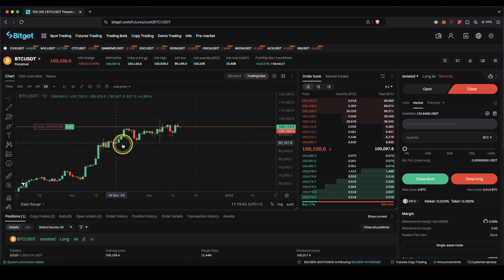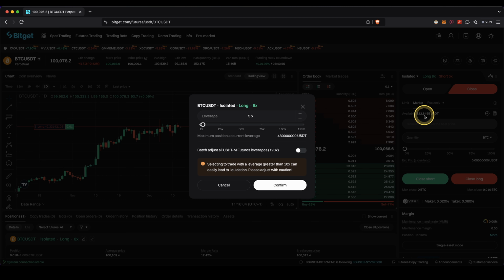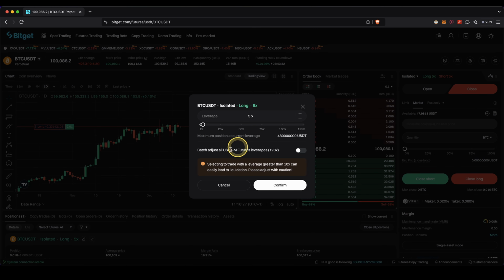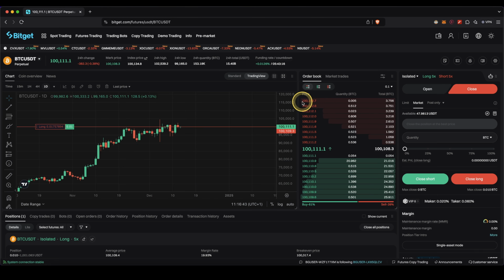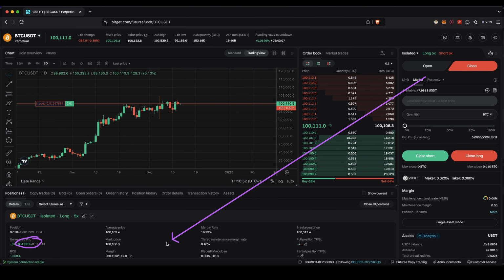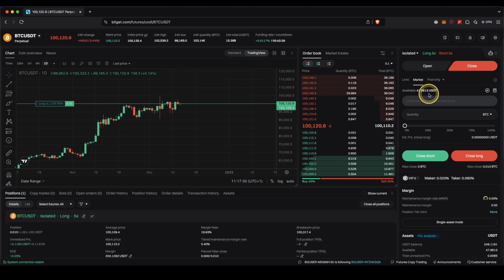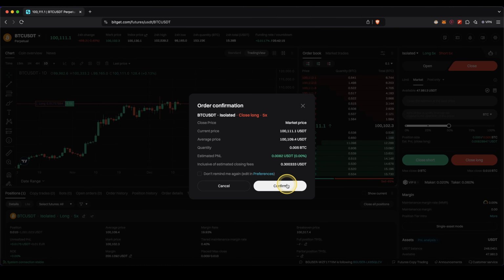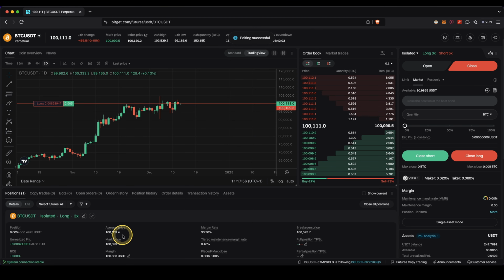How to decrease the Leverage on Bitget ✅ Reduce Leverage Bitget Tutorial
Decrease Leverage of existing Position ✅ Reduce Leverage opened Trade

⏱️Timestamps⏱️
00:00 Create account (up to $8000 Bonus)
00:21 Demo Trading
00:35 Decrease Leverage of a Trade
02:16 Get up to $8000 Bonus now!